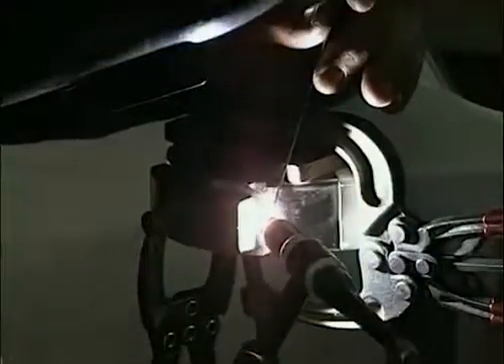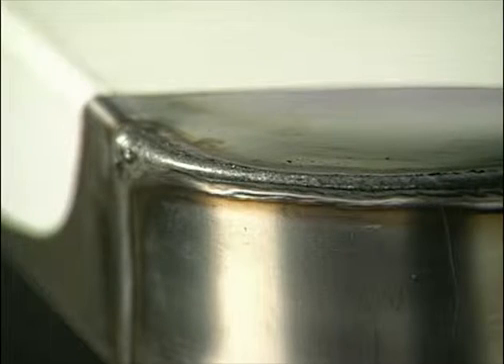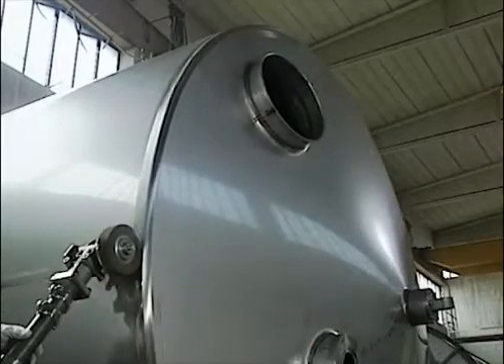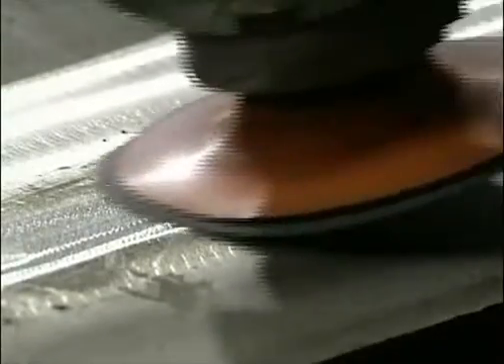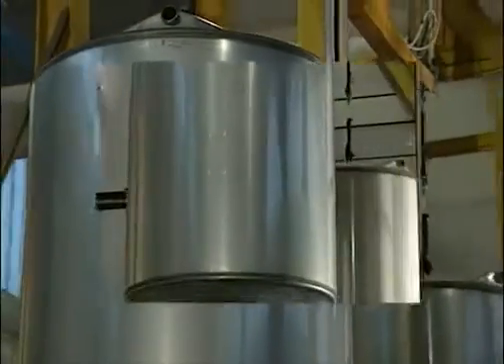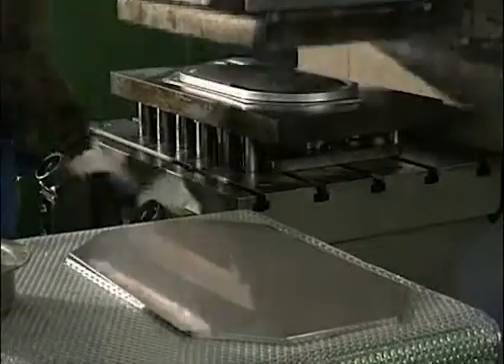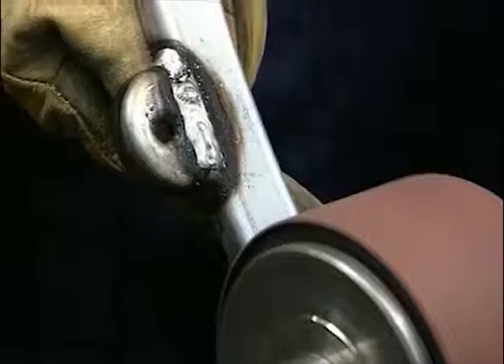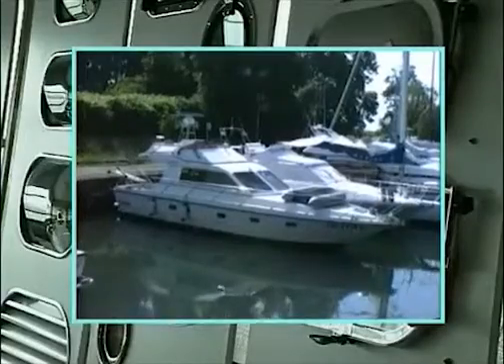Stainless Steel Against Corrosion-PART 6-7- HEAT TINTING